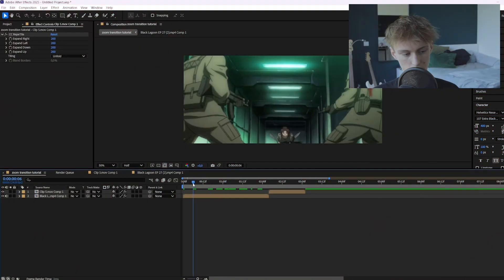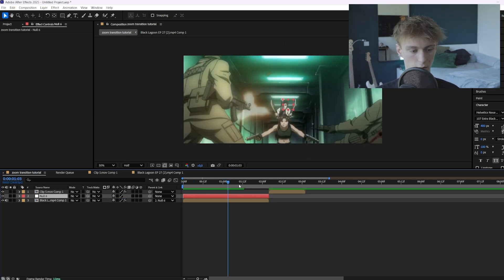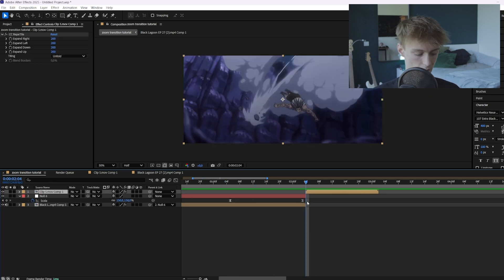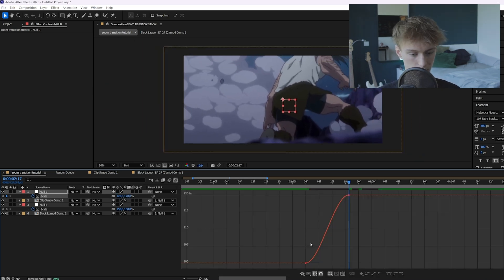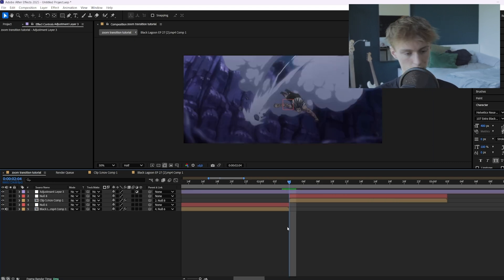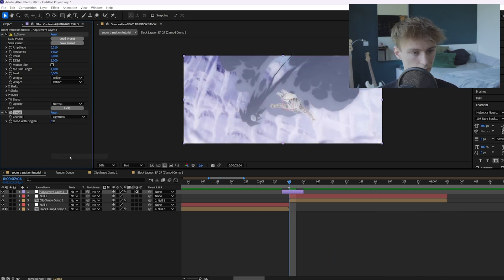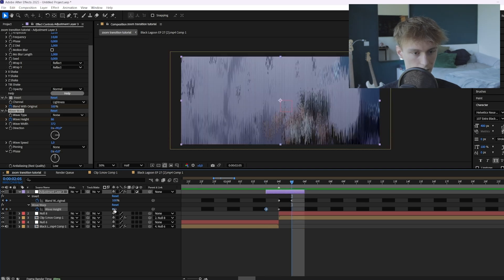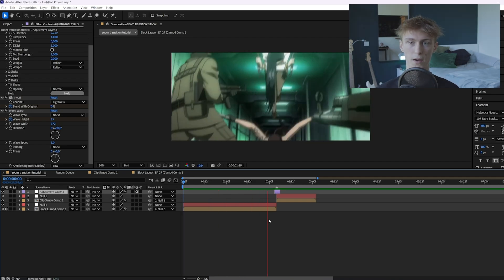IMPACT TRANSITION (For Complete Noobs) | Ae Beginner Tutorial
This beginner After Effects tutorial will teach you how to make an impact transition like @9headache, @sanchezae or @purgify.mp4.